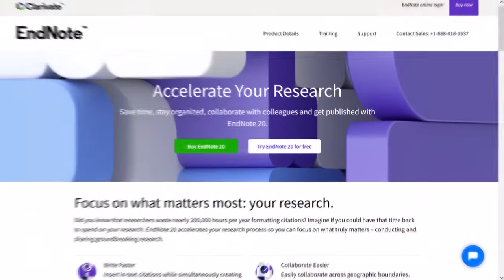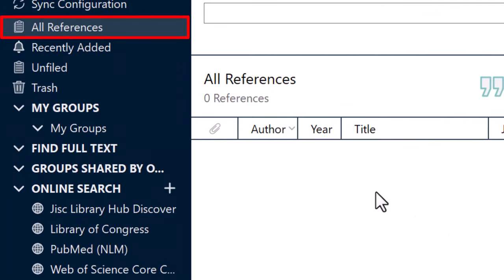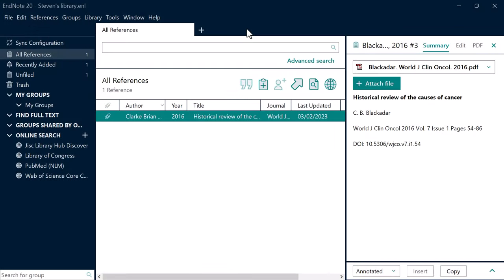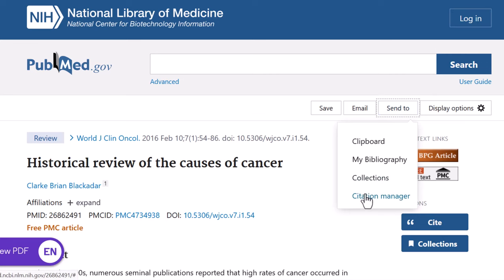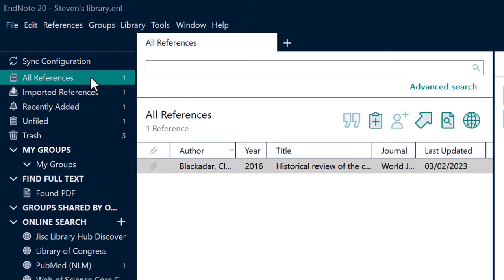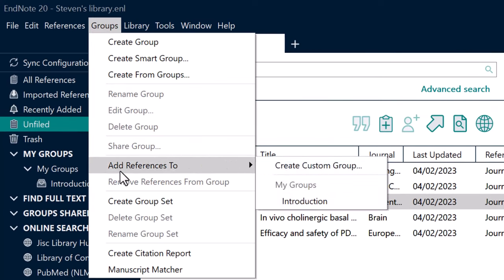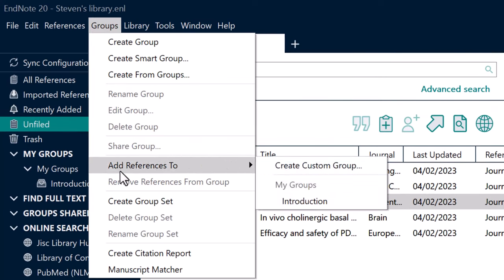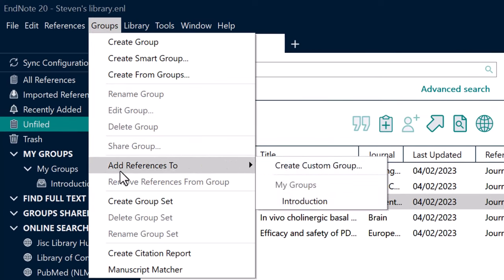How To Use EndNote (A Complete Beginner's Guide)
In this beginner’s guide to using EndNote (version 20), I’ll show you everything you need to get started, including how to download references straight from your web browser with EndNote Click, and how to add citations and bibliographies into Microsoft Word.

VIDEO CHAPTERS
00:00 Intro
00:20 What is EndNote?
01:45 EndNote overview
02:58 How to add references to EndNote
06:46 How to remove duplicate references
07:35 How to create groups
10:14 How to use EndNote with Microsoft Word
12:06 How to change the reference style
13:03 Microsoft Word tips
14:03 Wrapping up

Software: EndNote 20